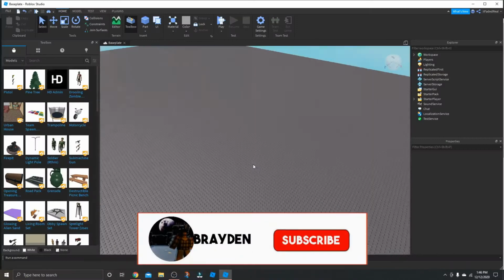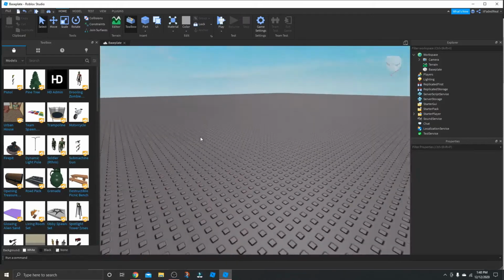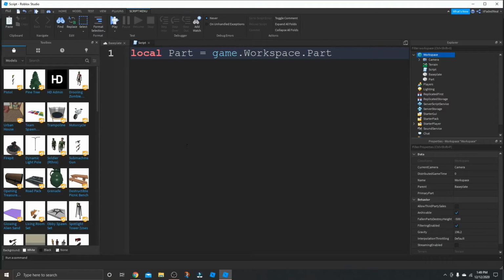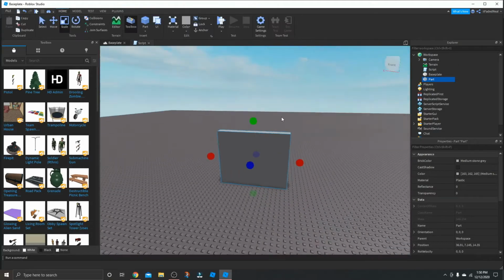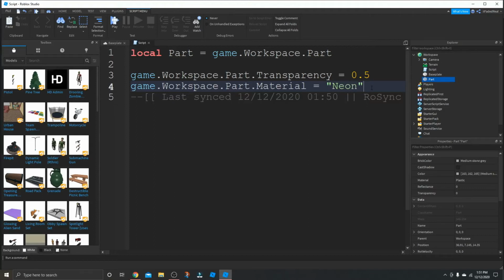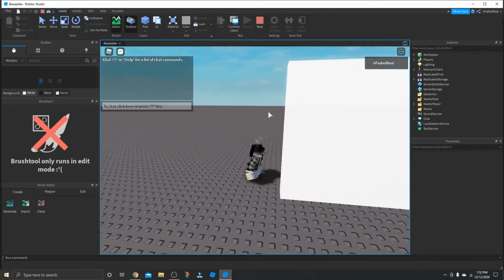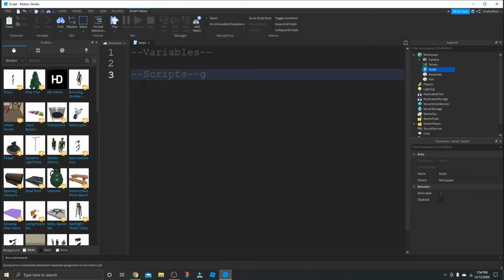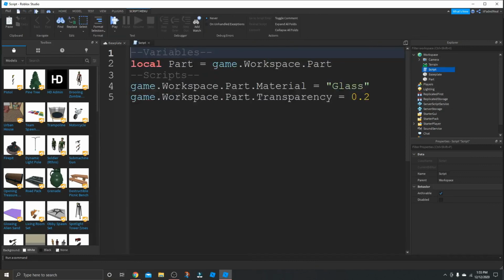| Basic Scripting Tutorial | Beginners Guide | Ep.1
[TAGS IGNORE]